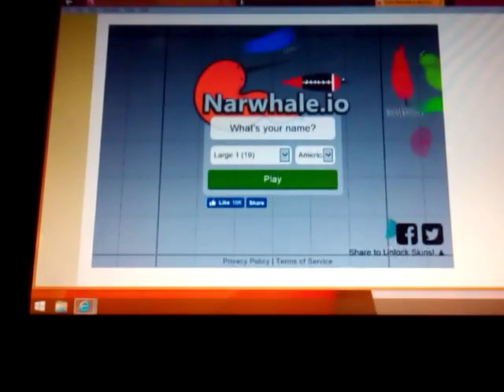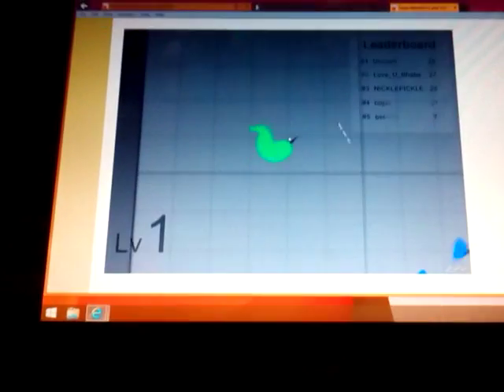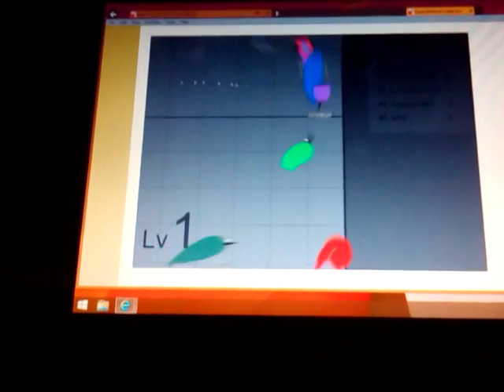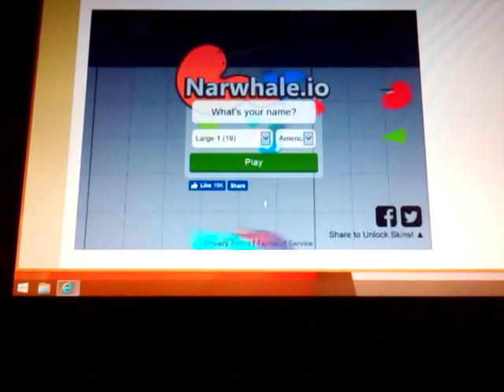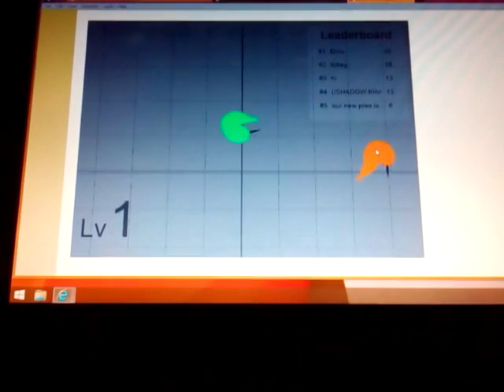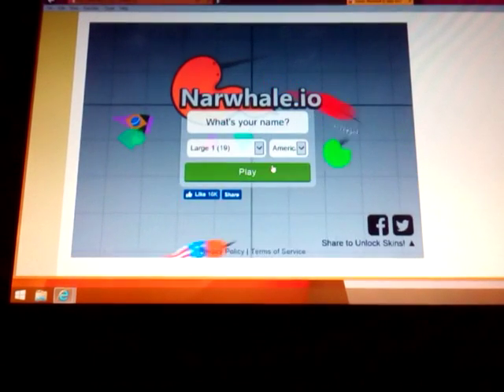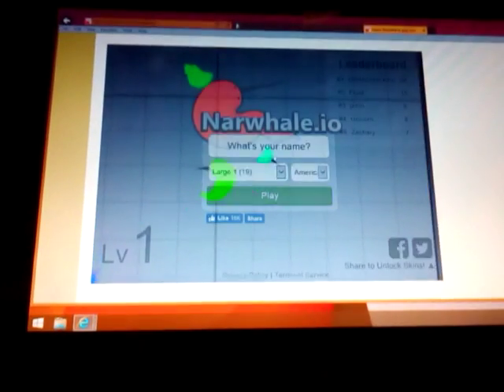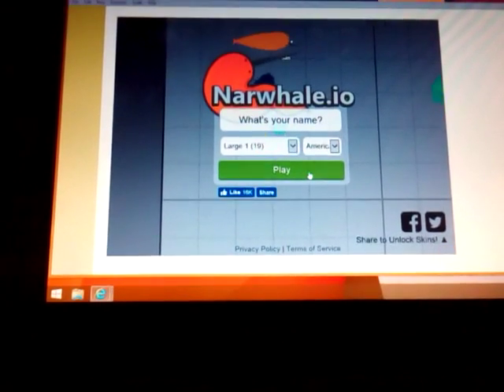Narwhal.io srry its short